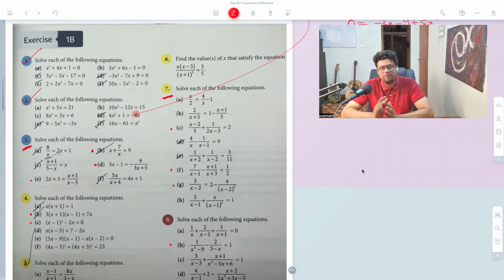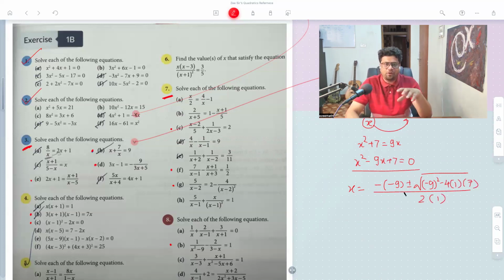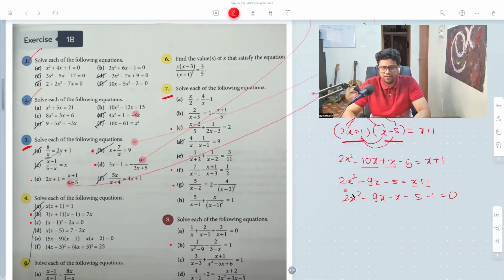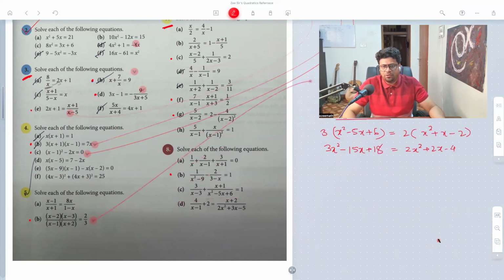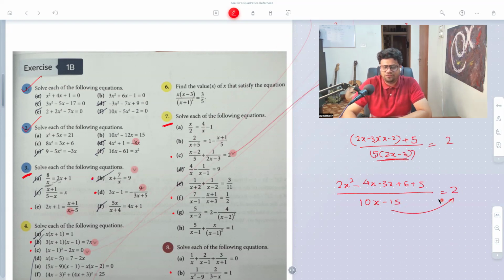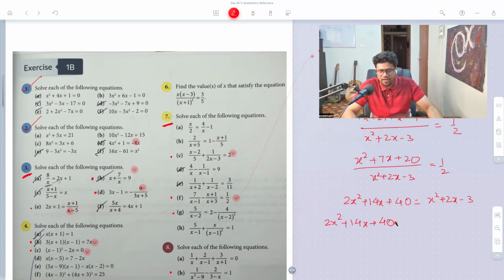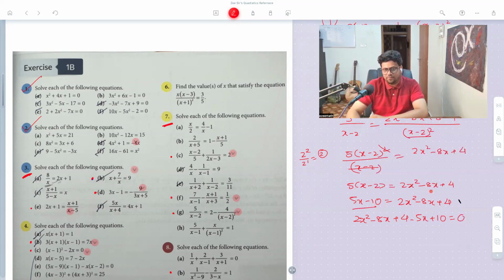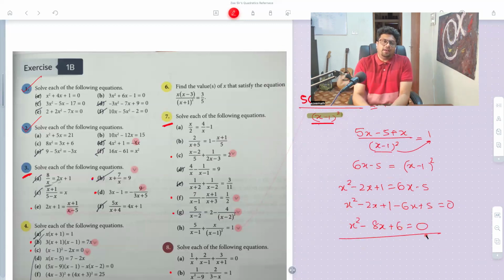IGCSE Math:Solving equations reducible to Quadratics/Quadratic series Part 3